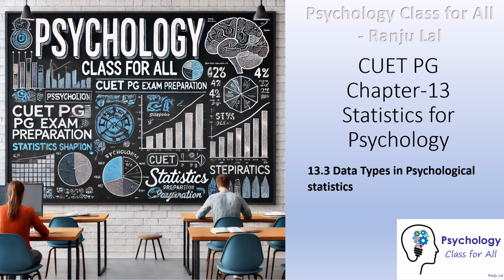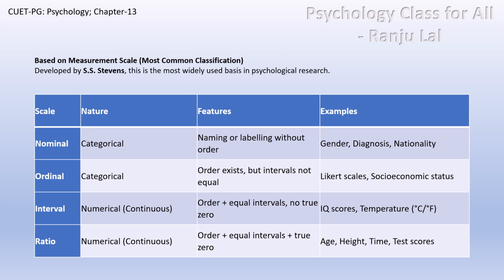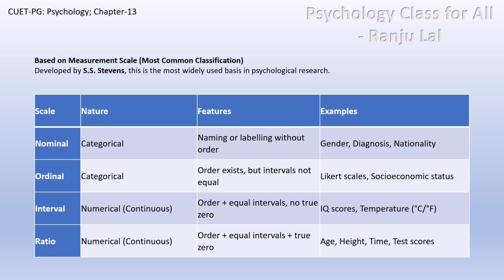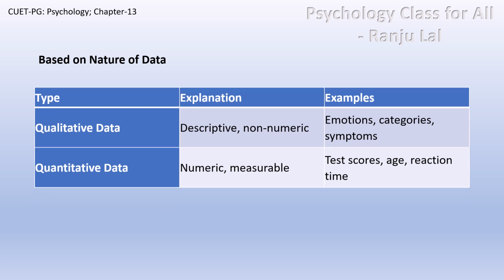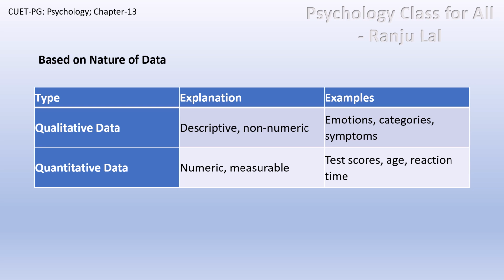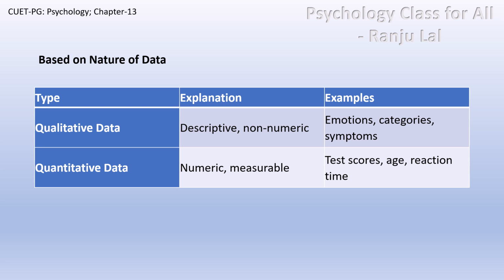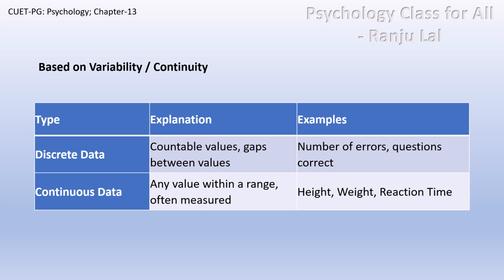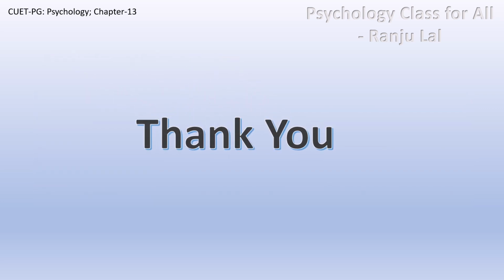Data Types in psychological Statistics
This video, about data types in psychological statistics, structured to provide conceptual clarity, definitions, examples, and psychological applications for undergraduate or postgraduate psychology students.
The accuracy of the statistical analysis depends on correctly identifying the data type. A mismatch between data type and test leads to flawed psychological interpretations.”